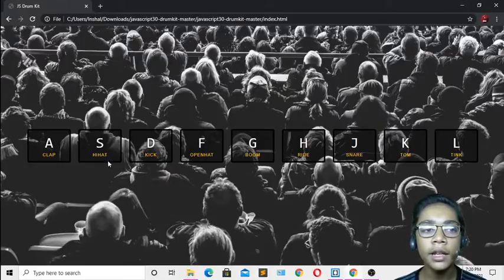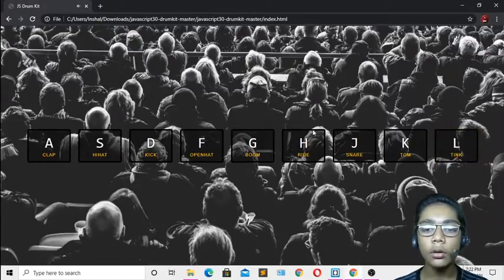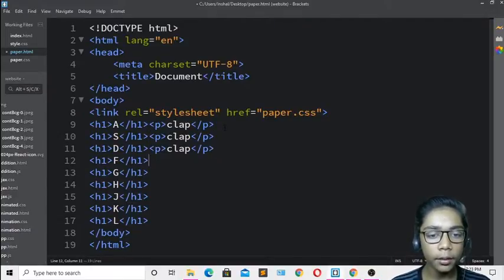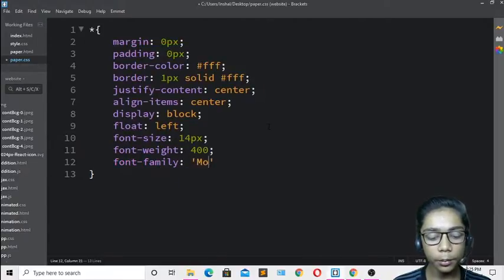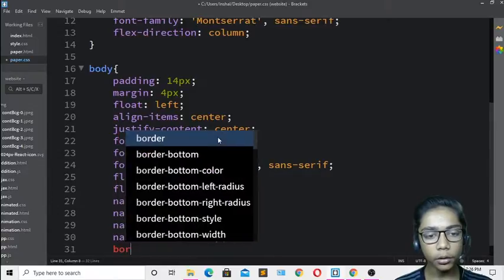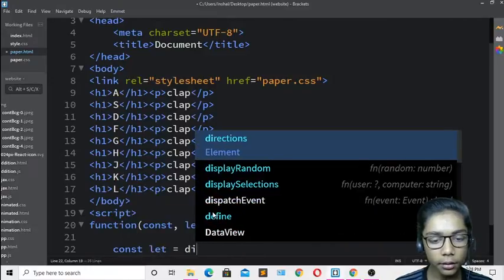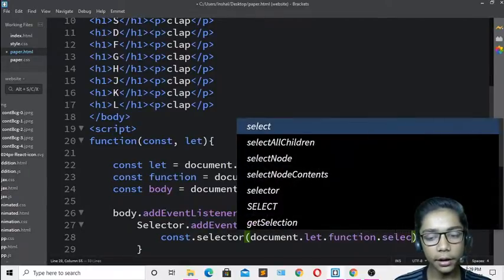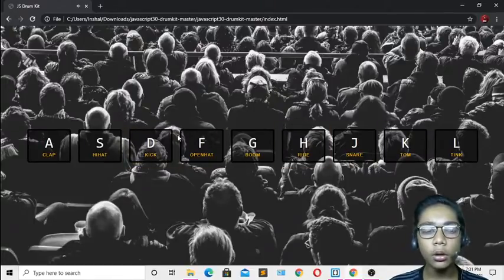JAVASCRIPT Course Project Based Learning - Javascript Drum Kit Using Javascript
This video is about JAVASCRIPT Course Project Based Learning - Javascript Drum Kit Using Javascript